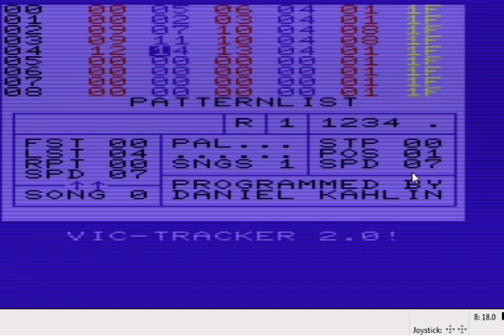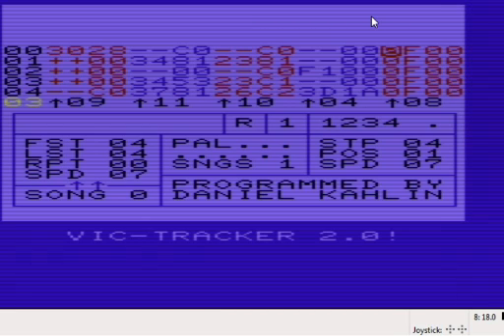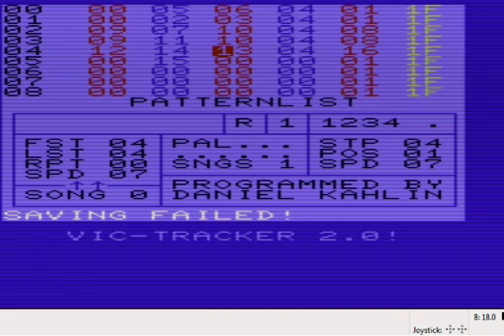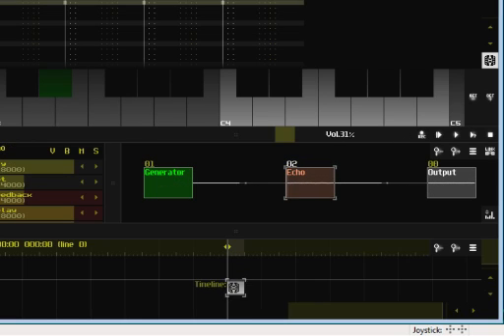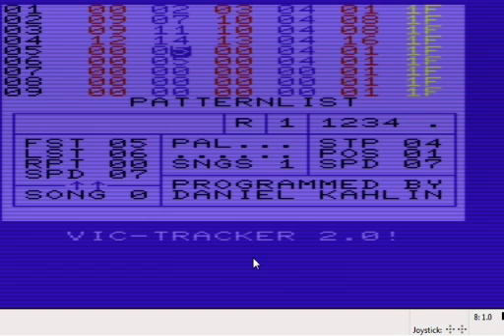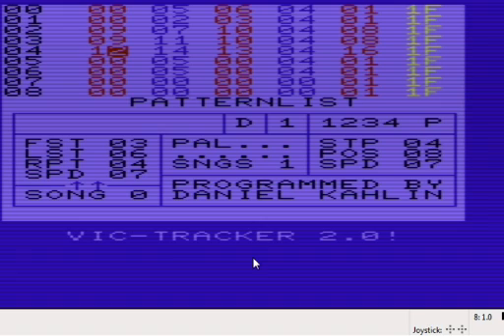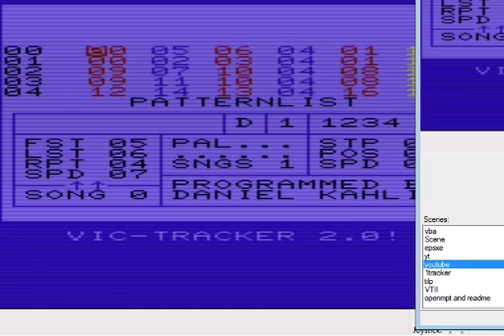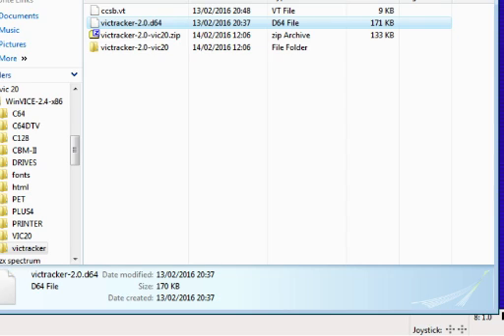ViC 20 music tracking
Stream using vic-tracker to try and makes some chiptune for the commodore vic-20. --

The finished song you can now view - its still pretty rough around the edges, and I ran out of time to do anything ubercool because the deadline to submit came swiftly! but hey ho